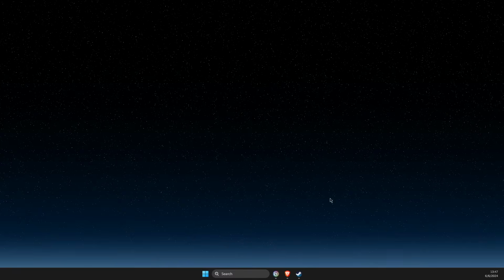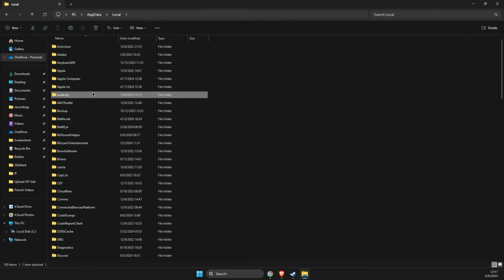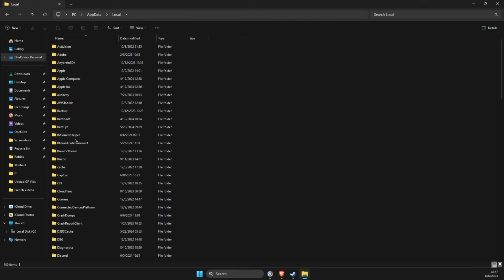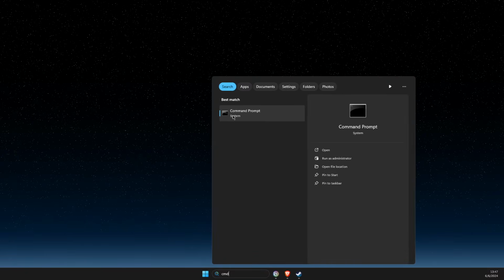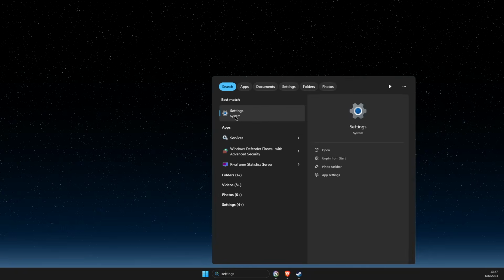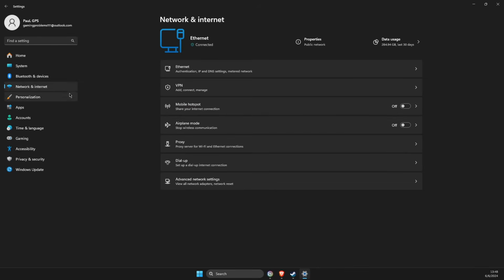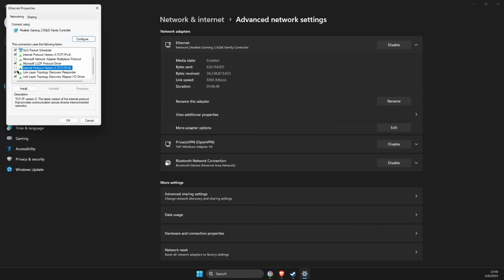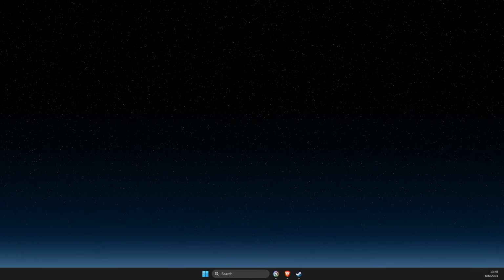How To Fix Error Code Hillcat in MW3 - Full Guide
In this video I will show you How To Fix Error Code Hillcat in MW3 It's really easy and it will take you less than a minute to do it!